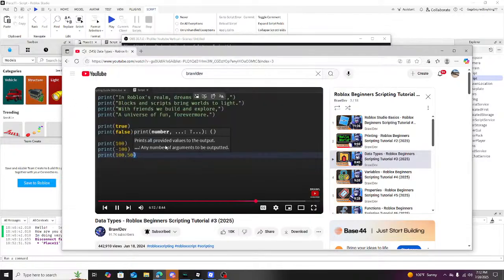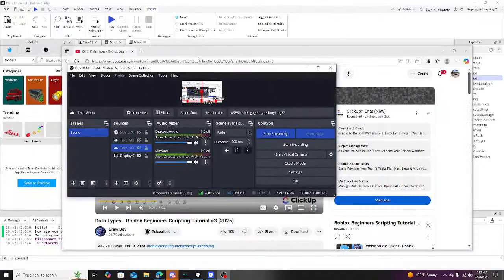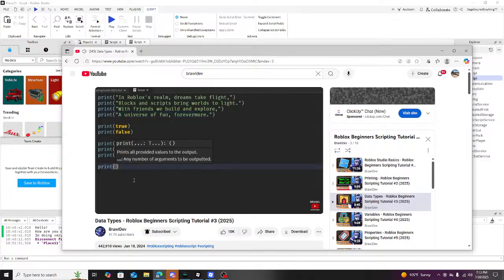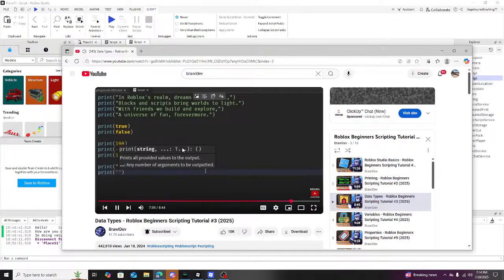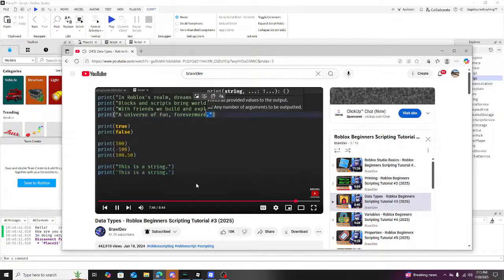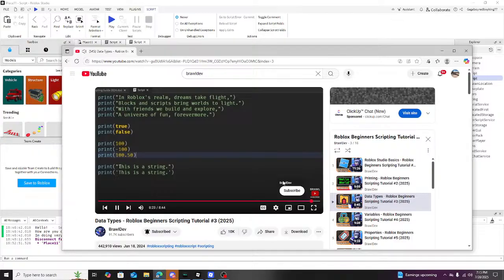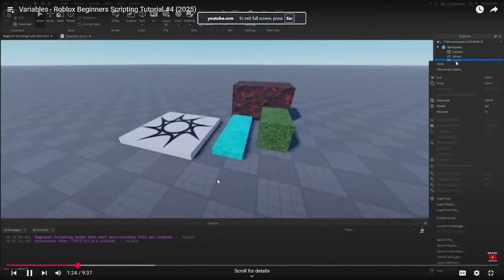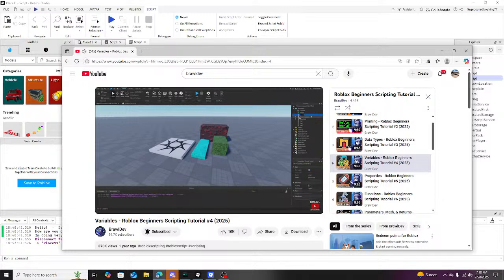LEARN HOW TO SCRIPT WITH ME!!